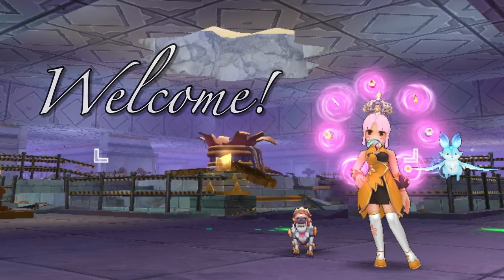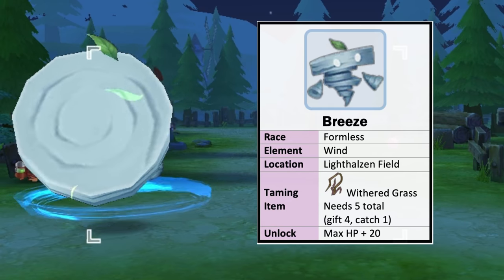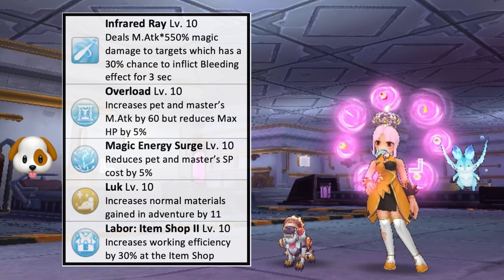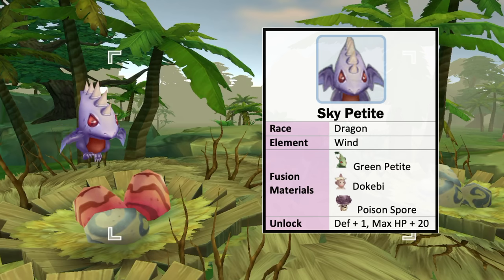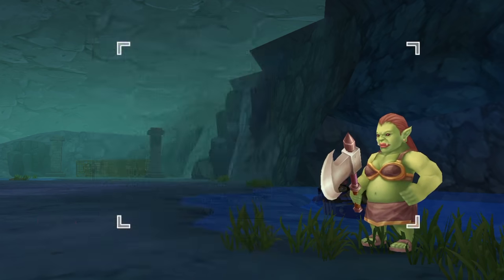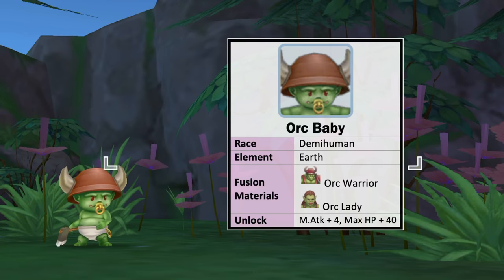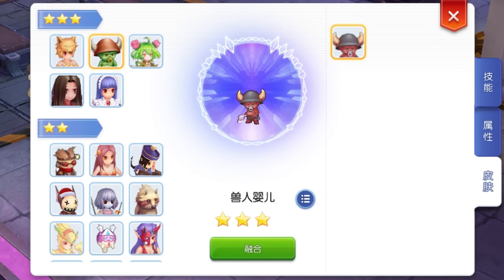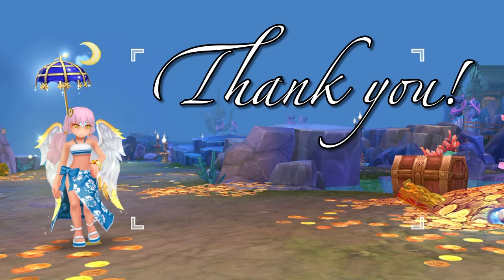ALL NEW EPISODE 6 PETS!! 100% CATCH RATE + PET FUSION GUIDE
In this video, we’ll take a look at the new pets coming this episode 6! We’ll explore where to get the new pets, the taming items or pet fusion materials needed, and their respective skills.